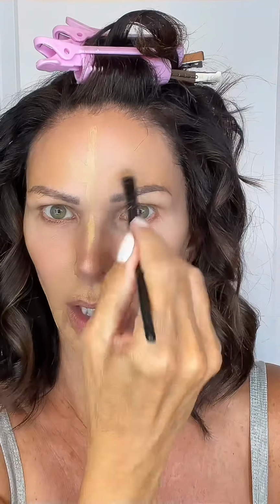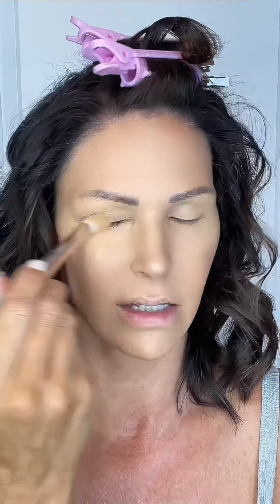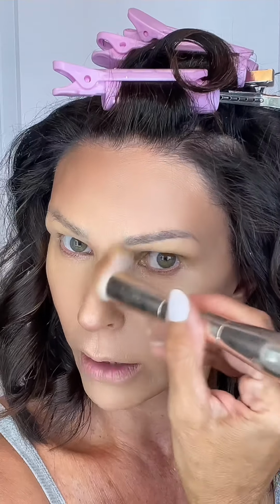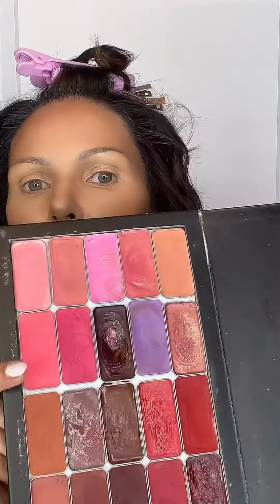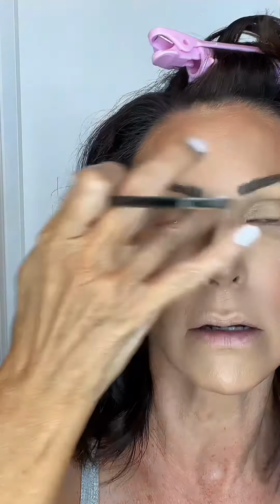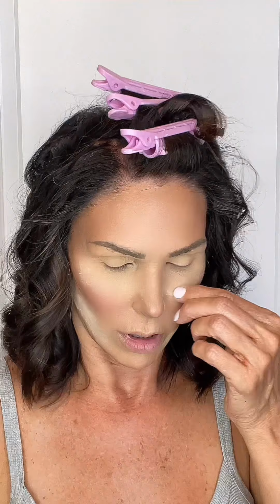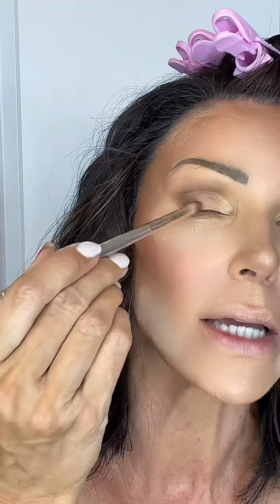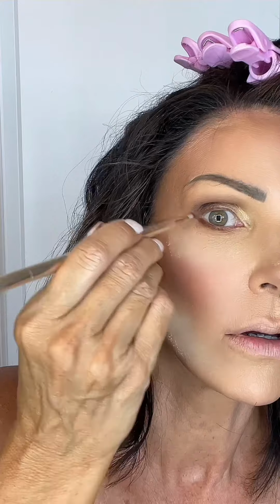July 30, 2024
I have a Black Tie event tonight so I thought I’d share how I amp up the makeup for this look.  Part 1